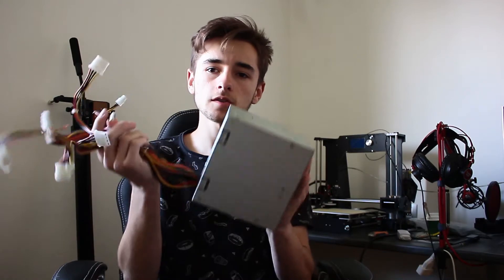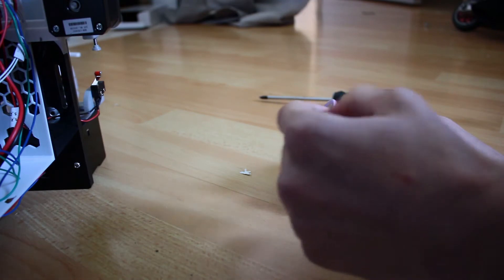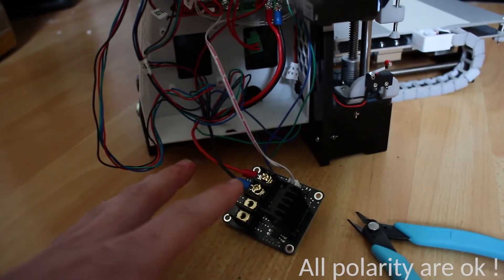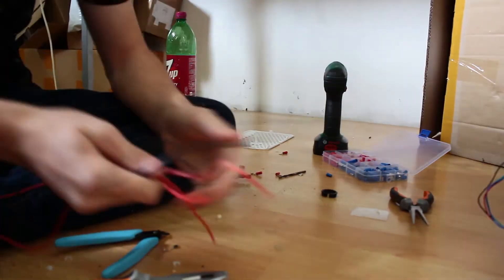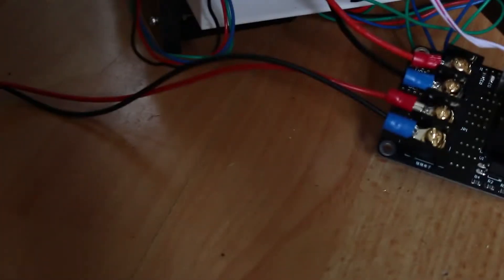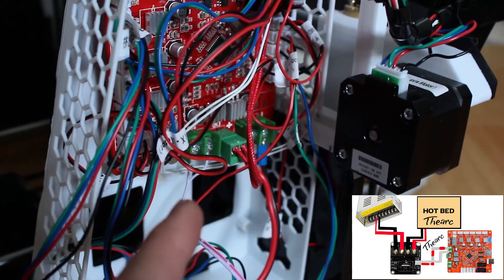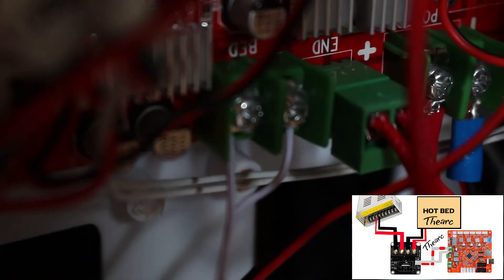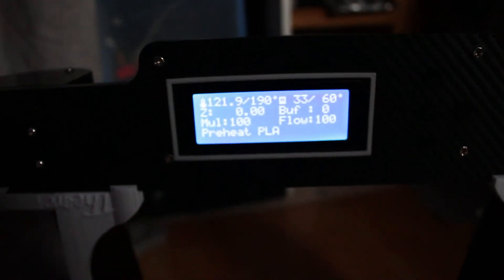HOW TO INSTALL MOSFET ON YOUR ANET PRINTER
Hello ! And welcome back into this new video ,
Today i want to learn you how to install mosfet on your 3D printer !
Be careful ! I'm not ingineer !

Thearc
108
361